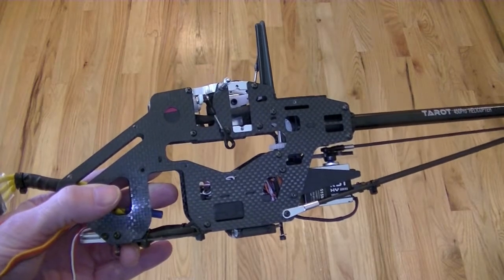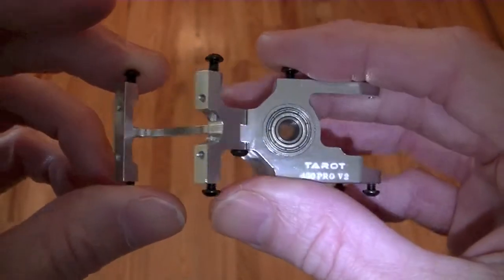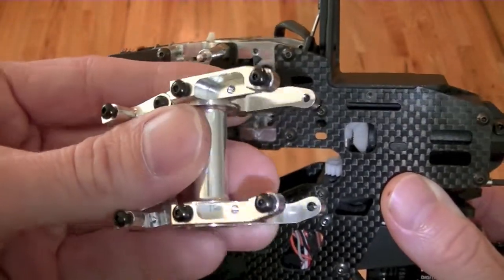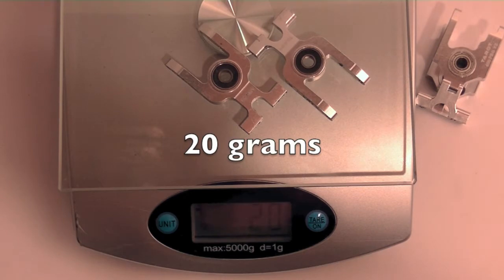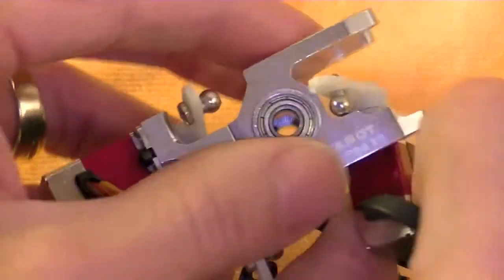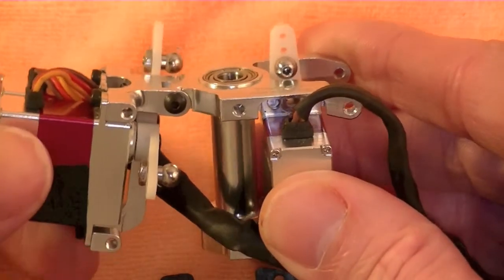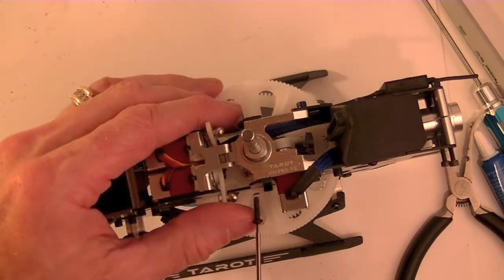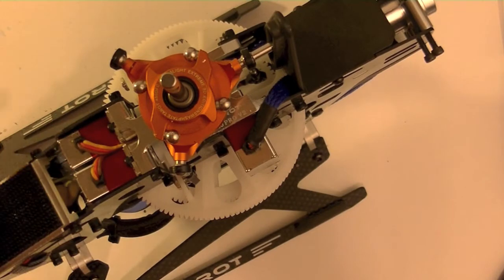57 : Tarot 450 : One Piece Main Bearing Block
This is the one piece main bearing block with swivel servo mount. This offers several advantages, as demonstrated in the video, such as the ability to remove left and right servos as a unit for motor adjustments or servo arm replacement as well as the benefit of a fully enclosed main shaft within the frame.  It does require some re-thinking with regard to the rear servo installation because the rear servo mounting location is sunk into the assembly.  I believe the idea is to bring it in closer to the COG, but it sorta makes it a pain to properly install the rear servo. I had to flip the ball and use a ball without a standoff to get it the way I liked it.